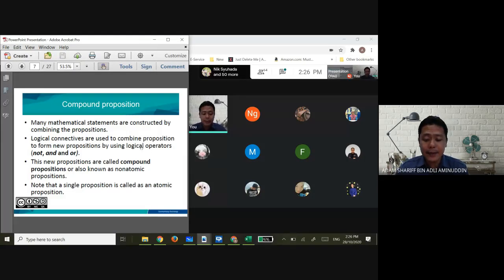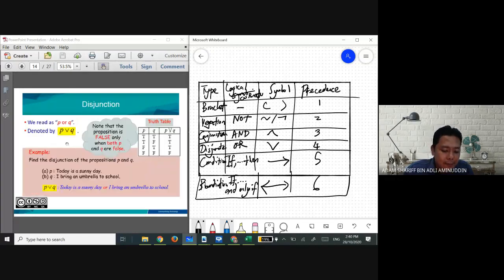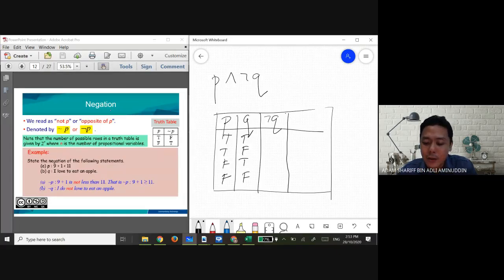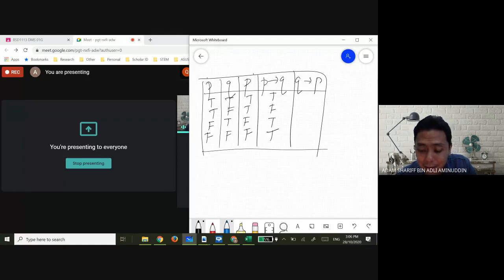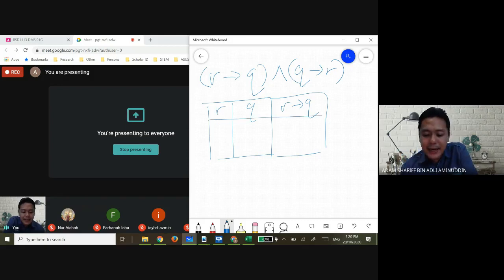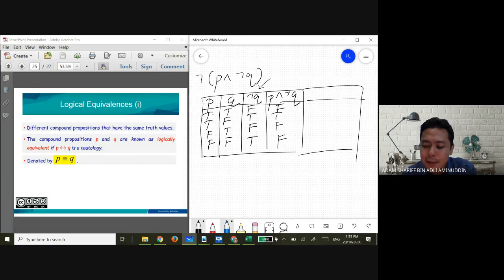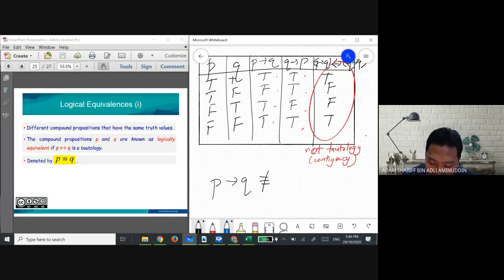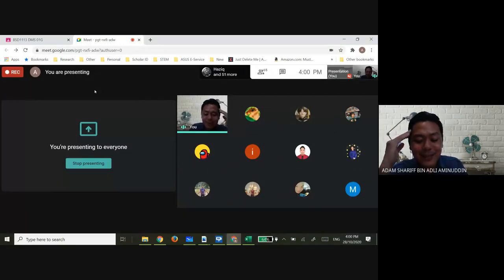DMS Online Lecture 29/10/2020